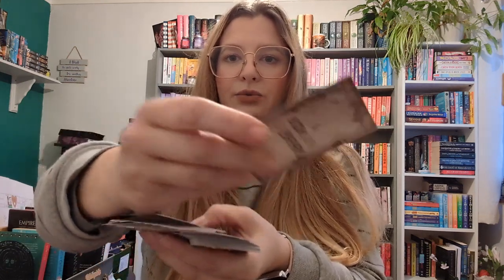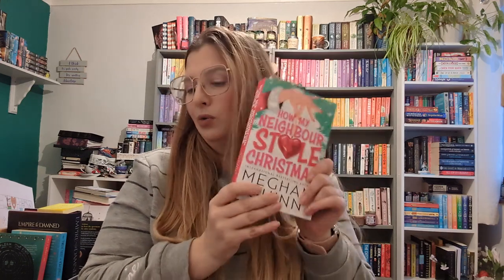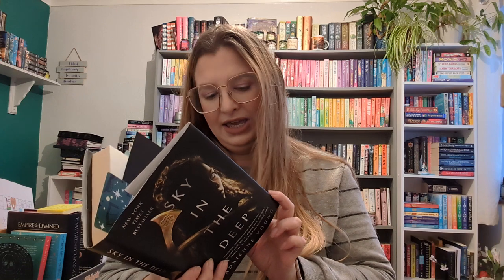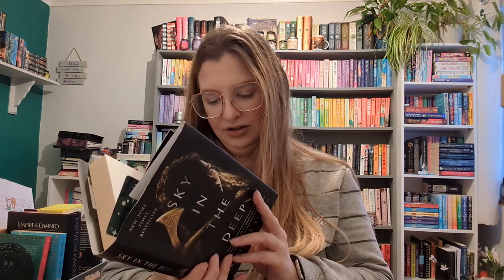The LAST TBR of 2024! December 2024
Amazon Wishlist